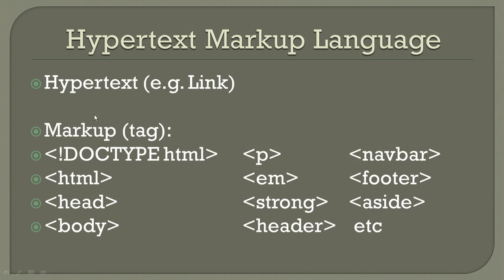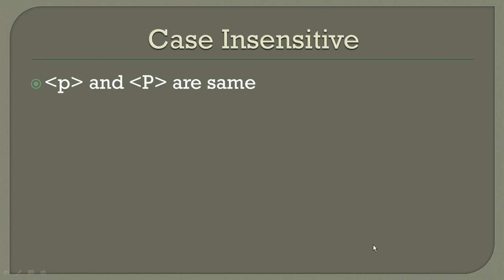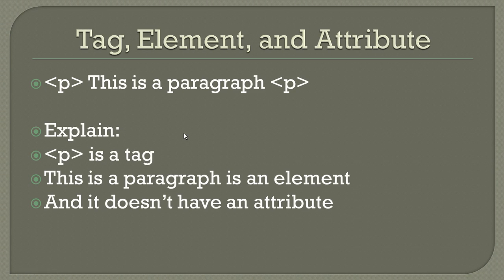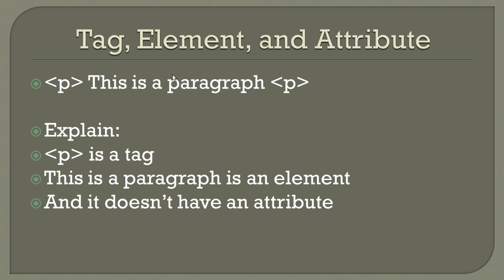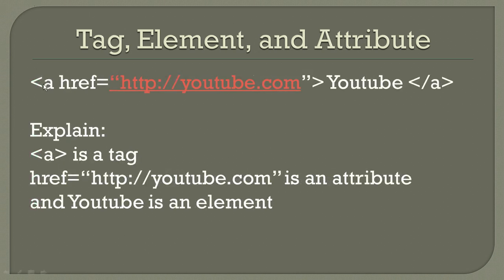HTML Tutorial Part 1 Introduction to HTML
In this part we provide an introduction to HTML (the objective of HTML, the meaning of Hypertext and Markup Language, Tag, Attribute, and Element in HTML as well).

HyperText Markup Language (HTML) is the standard markup language for creating web pages and web applications. Web browsers receive HTML documents from a webserver or from local storage and render them into multimedia web pages. HTML describes the structure of a web page semantically and originally included cues for the appearance of the document.

HTML elements are the building blocks of HTML pages. With HTML constructs, images and other objects, such as interactive forms may be embedded into the rendered page. It provides a means to create structured documents by denoting structural semantics for text such as headings, paragraphs, lists, links, quotes and other items.